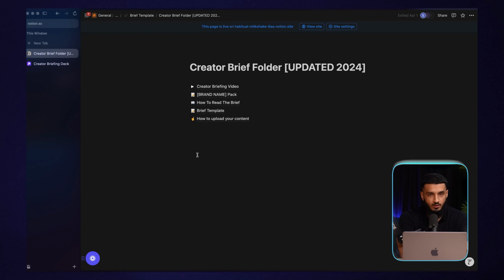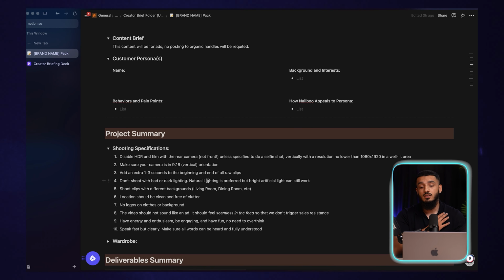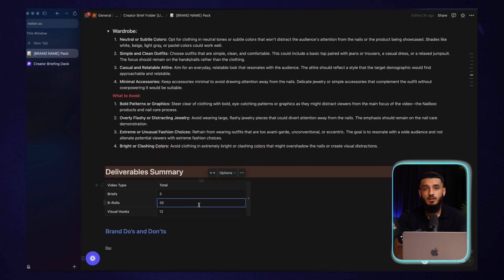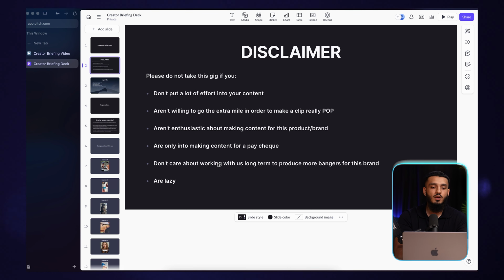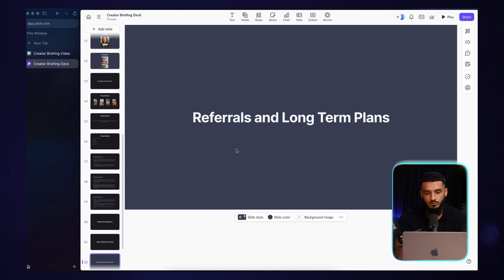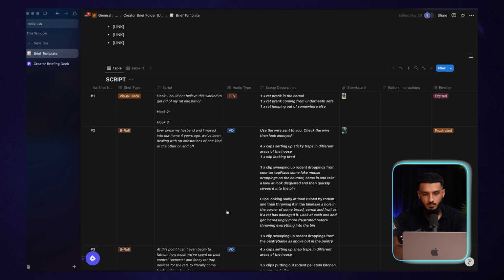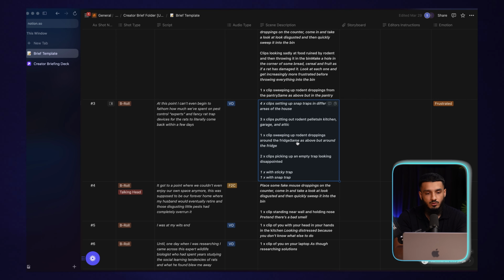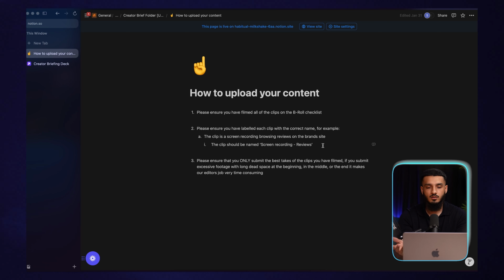How to Brief UGC Creators (FULL GUIDE)